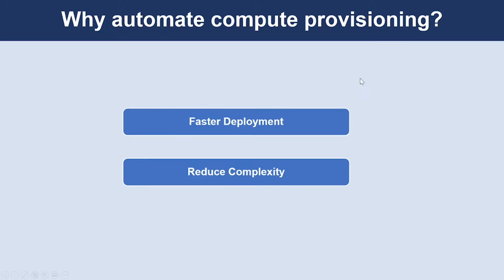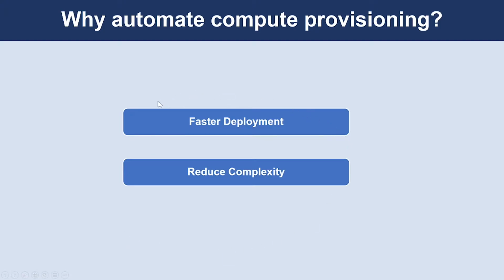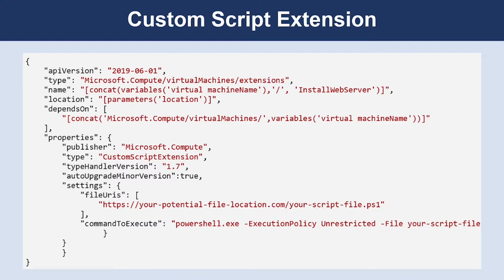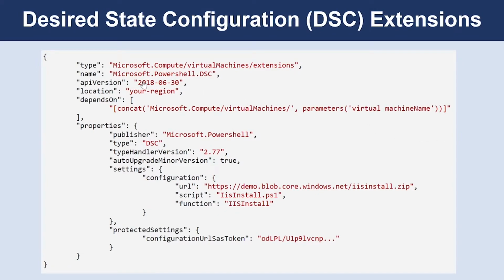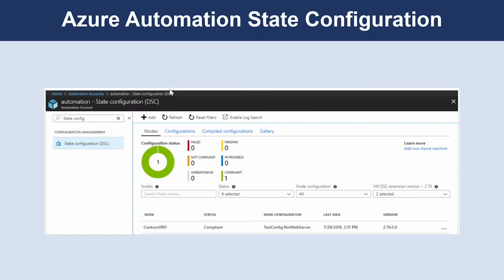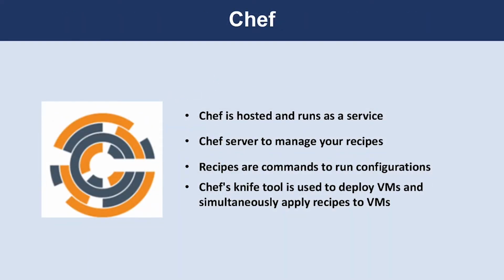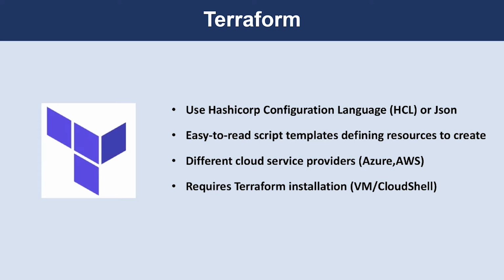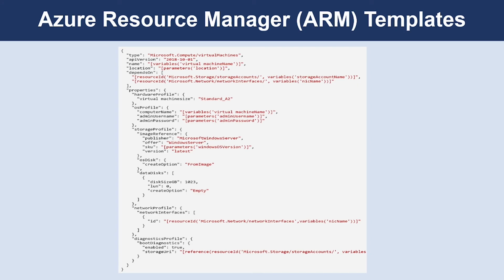AZ-304 Exam EP 05: DSC and Automation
⏰ Timestamps:

00:00​​​ ⏩ Introduction
00:13 ⏩ Why Automate Compute Provisioning?
01:48​​​ ⏩ Custom Script Extension
02:47​​ ⏩ Desired State Configuration (DSC) Extensions
03:31 ⏩ Azure Automation State Configuration
04:14​​​ ⏩ Chef
05:07​​ ⏩ Terraform
06:04 ⏩ Azure Resource Manager (ARM) Templates
06:33​ ⏩ What's Next